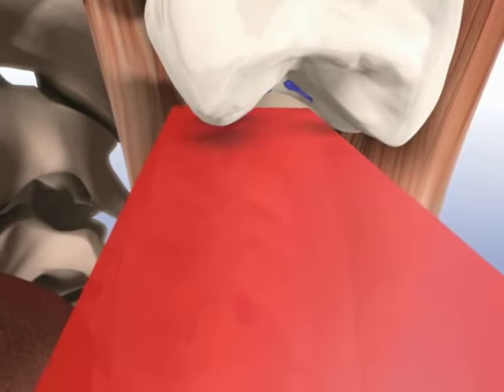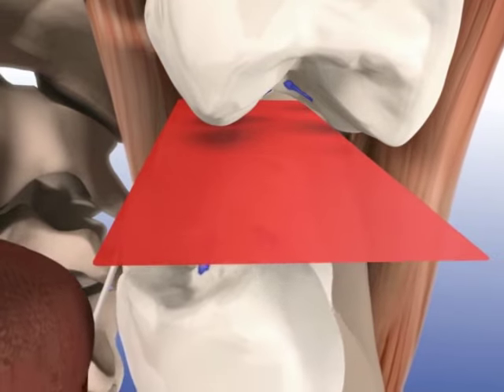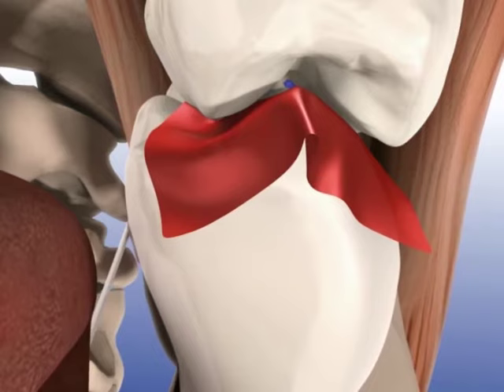Checking the occlusion using the 2 step method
The combination of Bausch Articulating Paper 200µ or Bausch PROGRESS 100® with Arti-Fol® articulating film 8µ or Arti-Fol® metallic 12µ, offers considerable advantages, especially on occlusal surfaces such as gold or ceramic which are difficult to examine.
The first test is made with blue articulating paper, transferring the pigments and a thin coat of Transculase®  bonding agent to the occlusal surface. Contacts are immediately evident.

The second step is to take a thin film, preferably red, which offers high intensity and an excellent contrast to blue. Due to the fine coat of Transculase® bonding agent, the color transfer off the film is improved considerably. This method offers utmost reliability. Now high spots are totally visible.